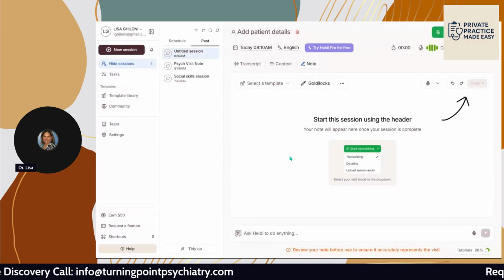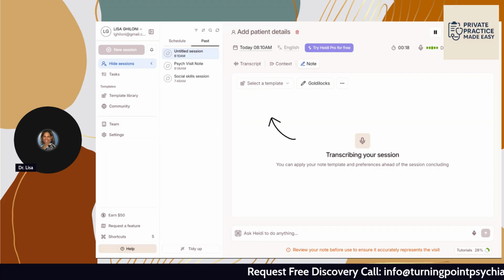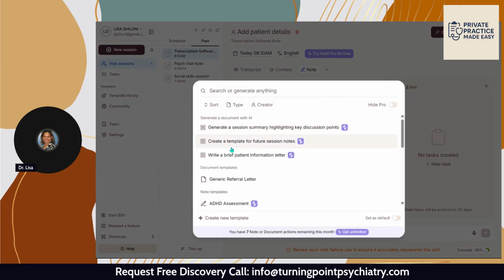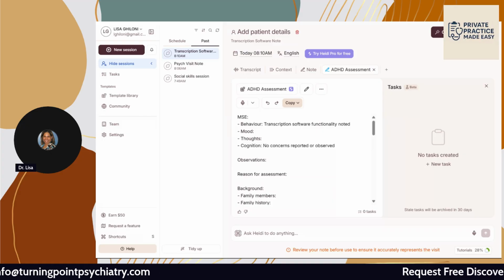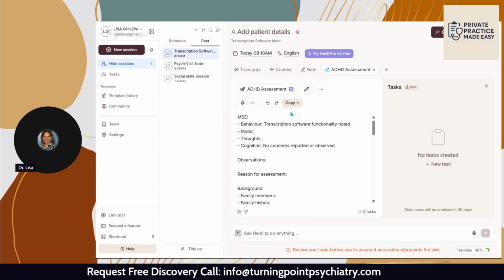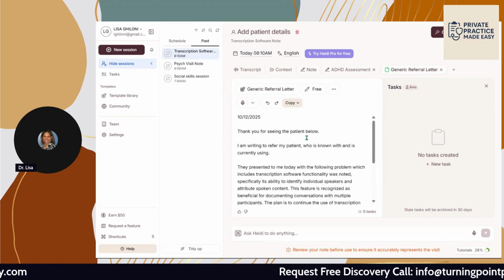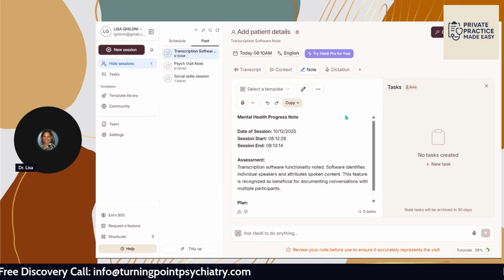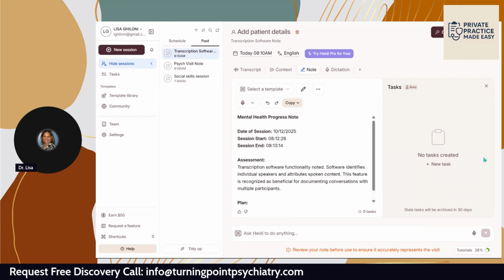How FREE Heidi AI Will Revolutionize Medical Documentation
Discover the power of Heidi AI, a revolutionary medical documentation tool that's completely free. This ai assistant is set to transform the way doctors, nurse practitioners, therapists, psychiatrists, and counselors approach clinical documentation and patient records. By leveraging the latest advancements in health automation, Heidi AI streamlines the process of maintaining accurate and up-to-date patient information, freeing up healthcare professionals to focus on what matters most - providing exceptional care. With its cutting-edge technology, Heidi AI is poised to revolutionize the field of medicine, making it an indispensable doctor tool for any healthcare professional. The impact of ai in medicine is undeniable, and Heidi AI is at the forefront of this ai revolution. By harnessing the capabilities of ai nurse and health software, medical professionals can now access a wealth of healthcare analytics, enabling them to make more informed decisions and improve patient outcomes. Whether you're a nurse ai enthusiast or simply looking for innovative medical software solutions, this video explores the vast potential of Heidi AI to transform medical documentation and redefine the future of healthcare.